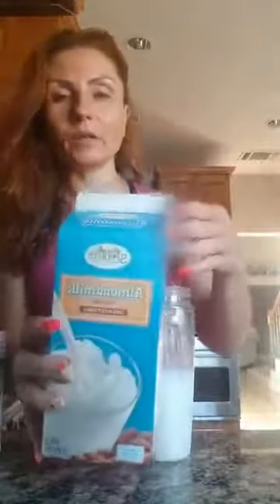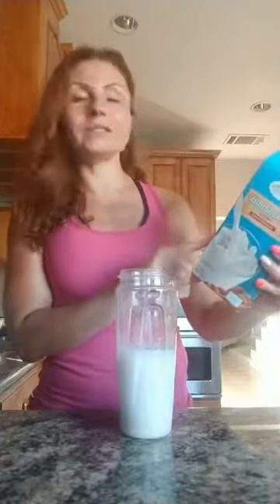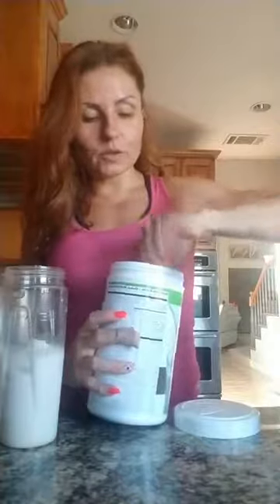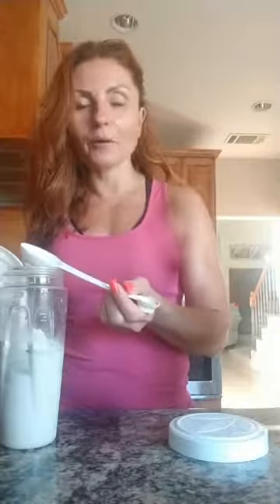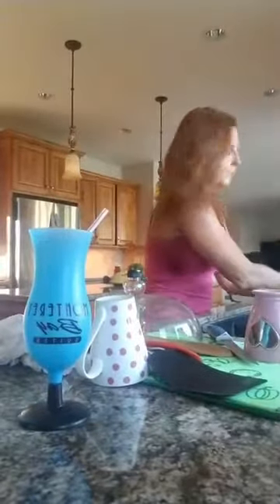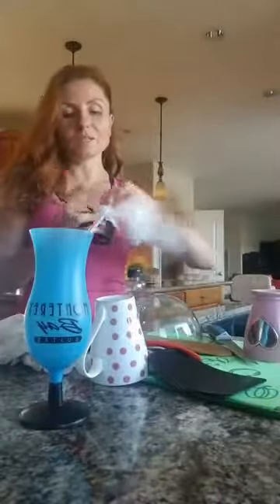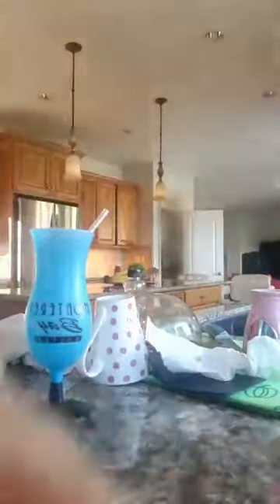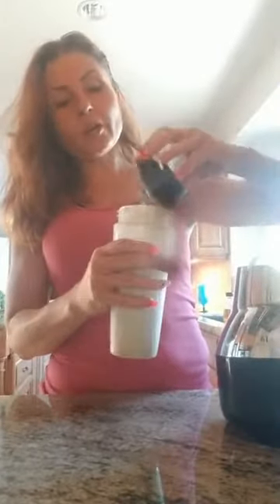How to make weight loss shake from Herbalife Nutrition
Herbalife High performance Weight Loss Team
This statement has not been evaluated by the Food and Drug Administration. This product is not intended to diagnose, treat, cure, or prevent any disease.

People who use Herbalife® Formula 1 twice a day as part of a healthy lifestyle can generally expect to lose around half a pound to 1 pound per week.